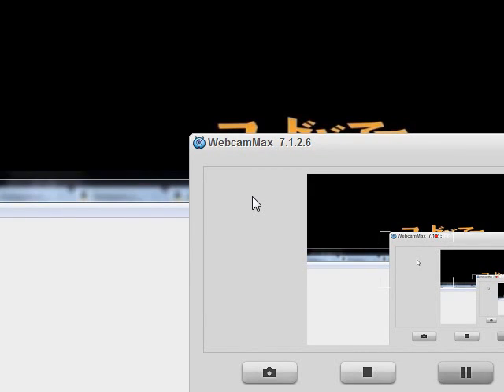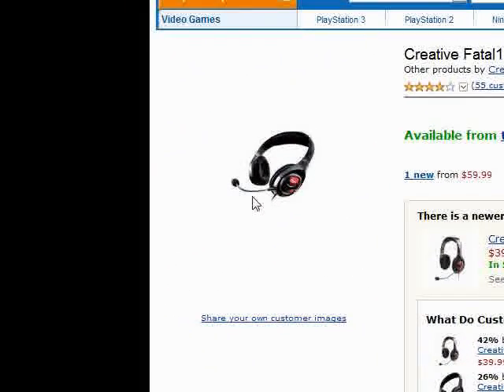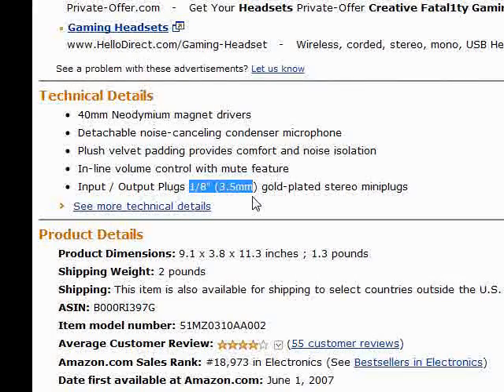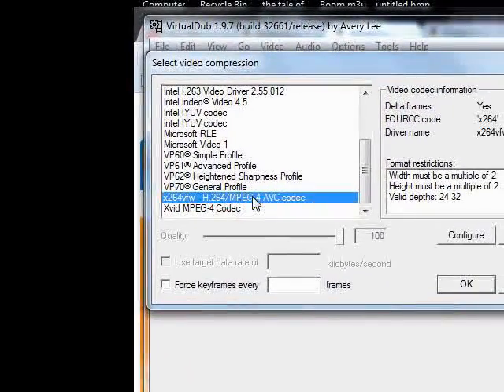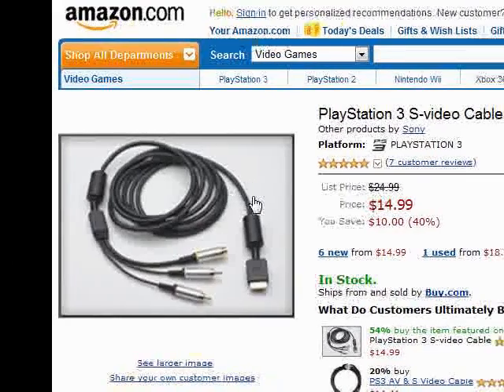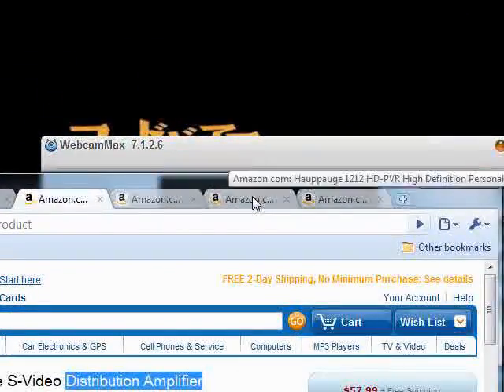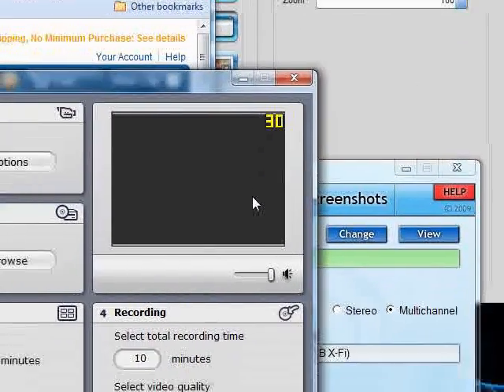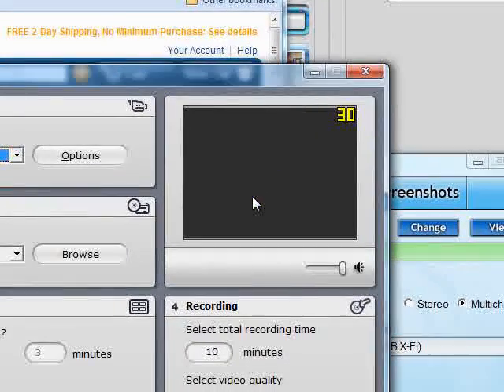Tutorial: How Does FrozenFoxy Record?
Just a quick tutorial showing how I record since I've been asked about it quite a bit recently.